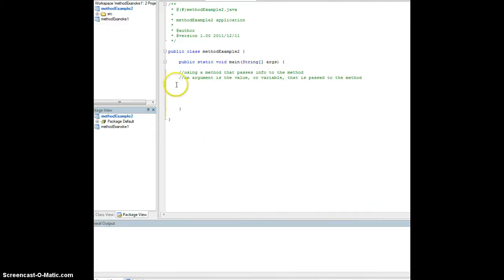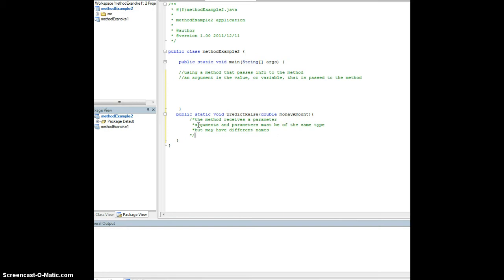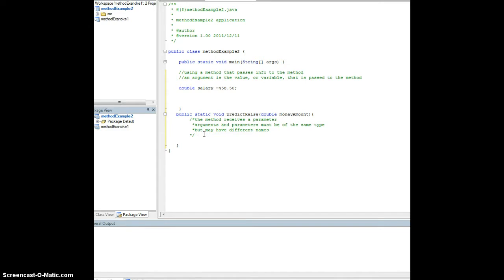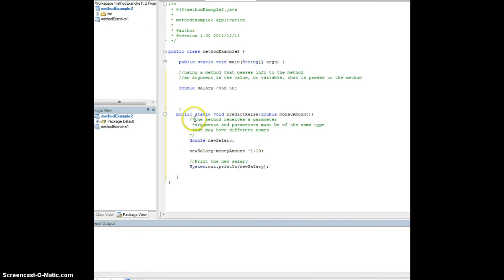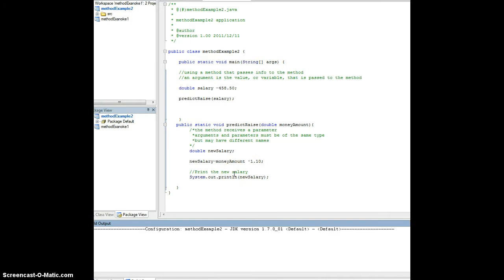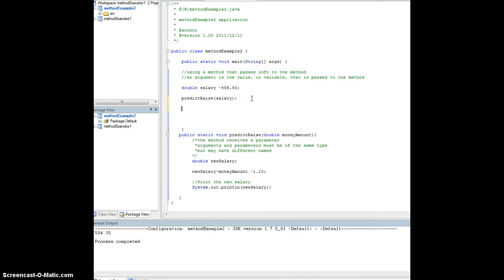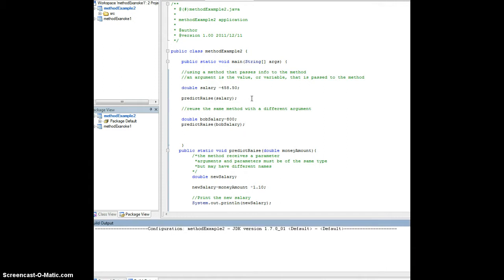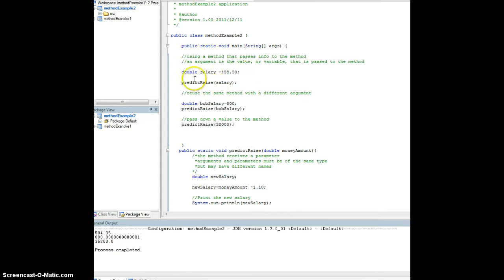Method Example 2 - passing data to a method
using a method that just has an argument passed down to it.  The argument, once received, is called a parameter